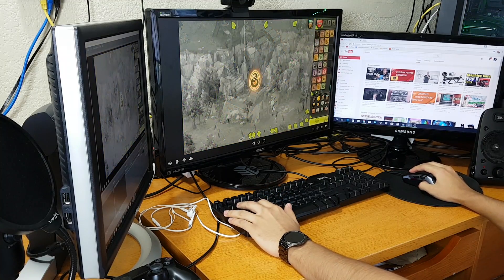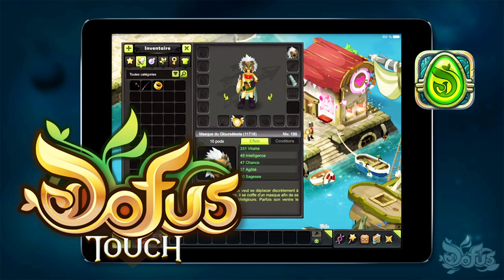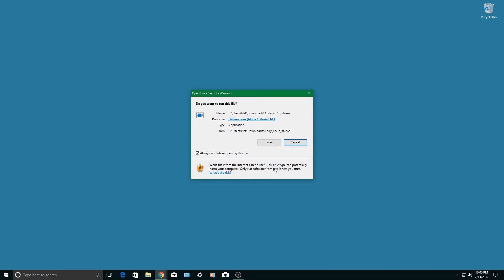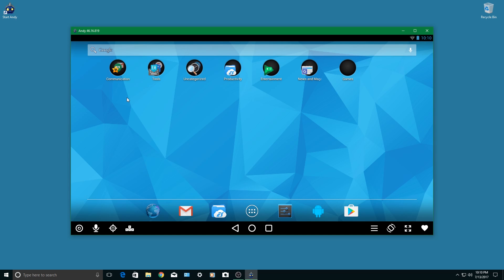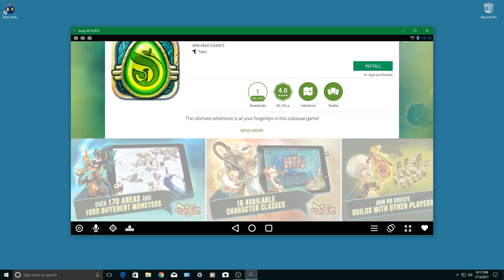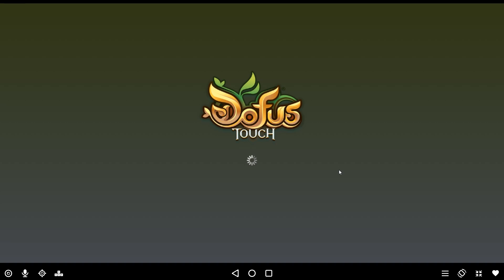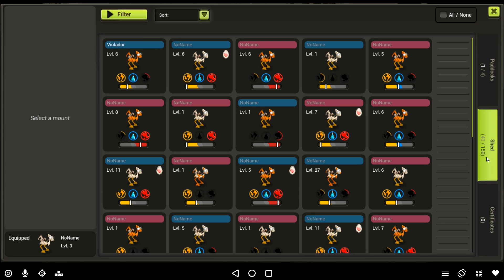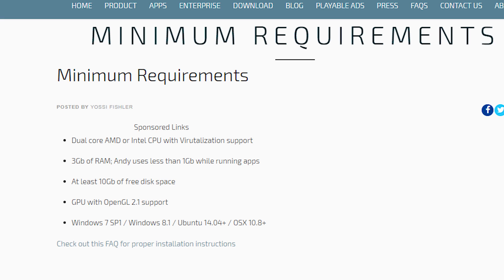How to Install Dofus Touch on PC Tutorial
Hello everyone, in this video I will show you how to download, install, and play dofus touch game app on a desktop computer or laptop for free, no virus no problems really quick and easy tutorial.
You just need to download a program called andy emulator which basically imitates a android tablet or phone so you can download any type of mobile apps like dofus touch also you will be able to download other apps like facebook, instagram, snapchat etc.
Once you download and install andy emulator you need to login to google play store with a google account then download the dofus touch application then open enter you dofus account and that is it! you can now play dofus touch without having a ipad, iphone or android device and the game actually runs faster, better and smoother on your computer as long as you have a decent processor.

Thank you so much for watching and if you have any question leave a comment below and if this video helped you share it with friends or whoever might benefit from it and please check out my channel to watch more videos like this one and subscribe so you won't miss anything until the next time.